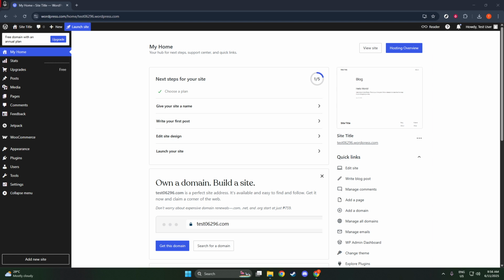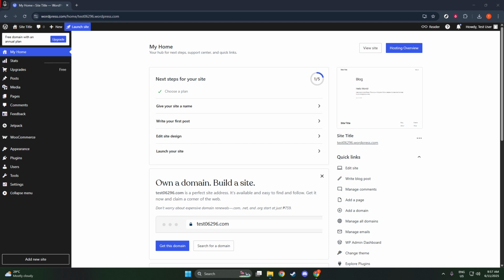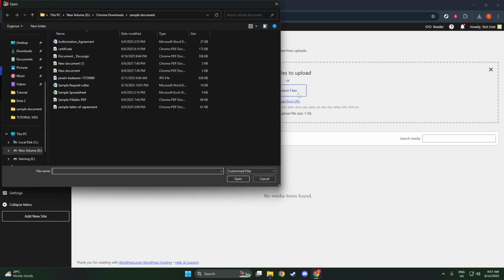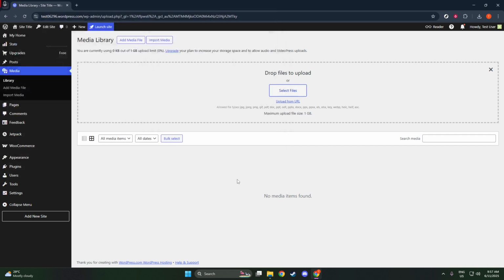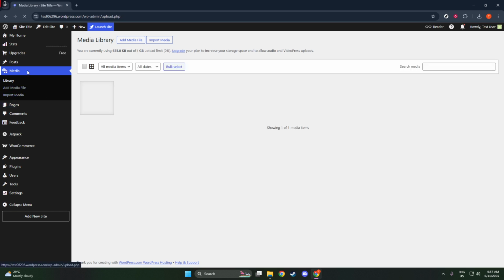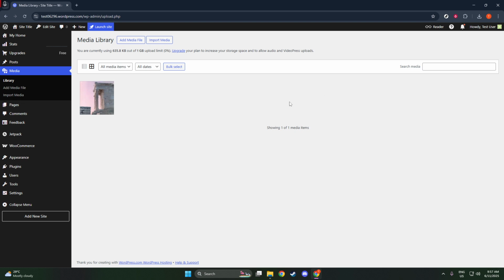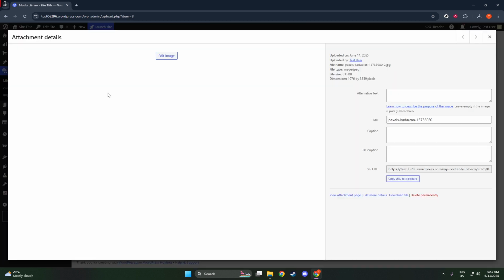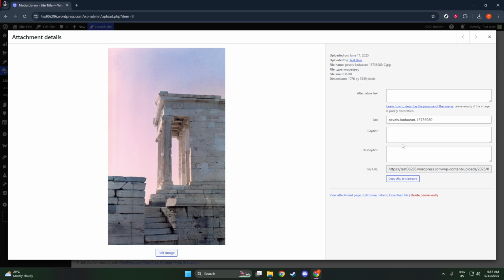How to Add Image in Wordpress [2026 Full Guide]